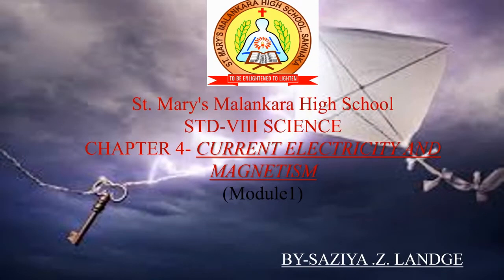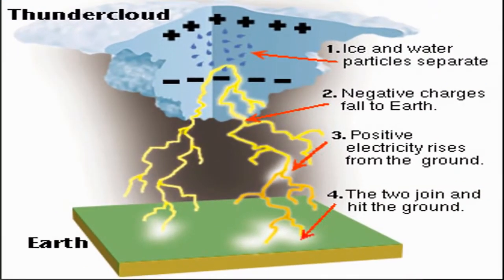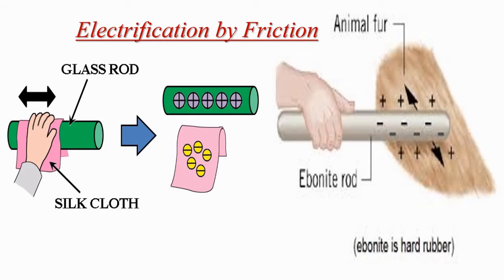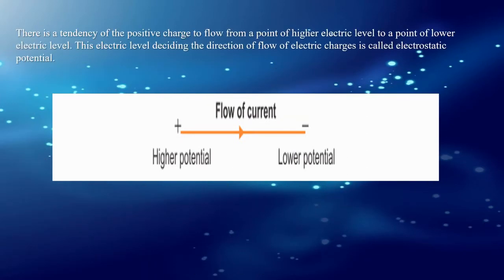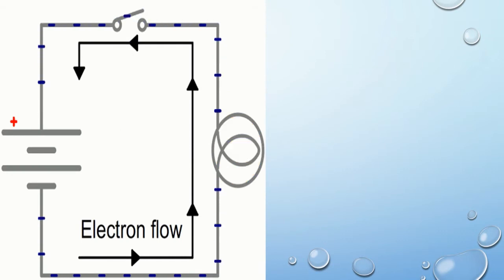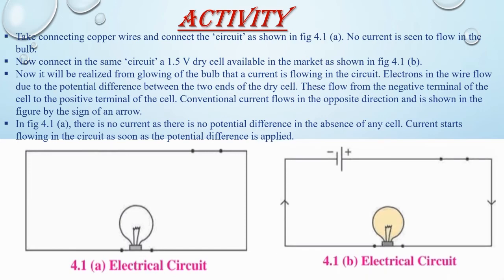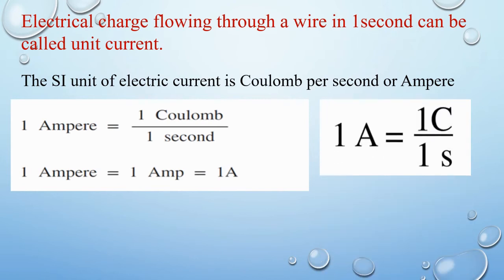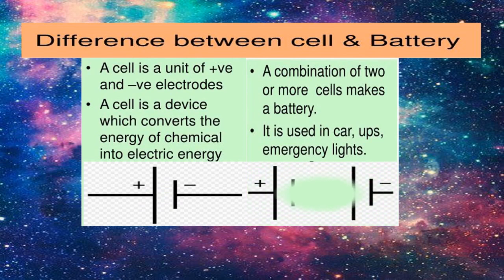Standard: VIII, Subject: Science, Topic: Current Electricity And Magnetism Module-01.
This Video is Presented by Saziya.Z.Landge,  explaining chapter-04 "Current Electricity And Magnetism Module-01" for standard VIII.